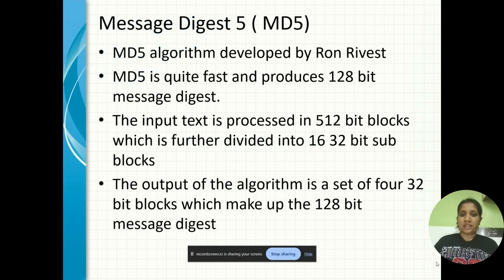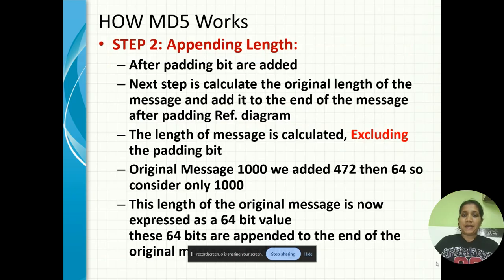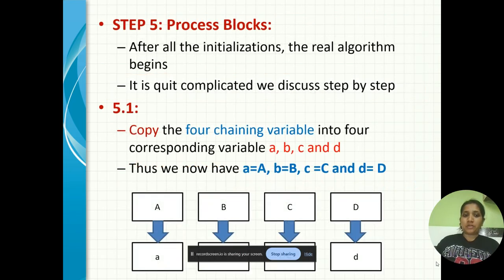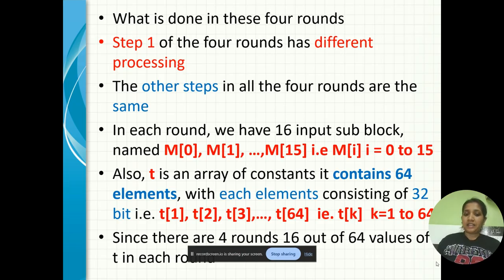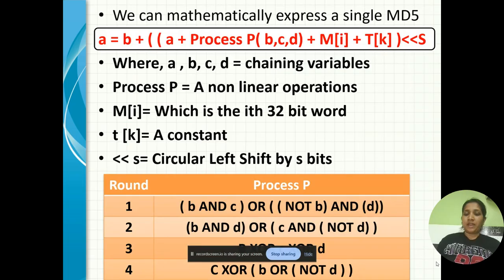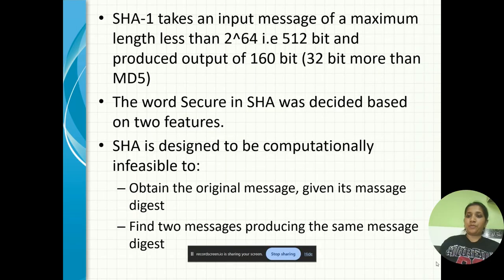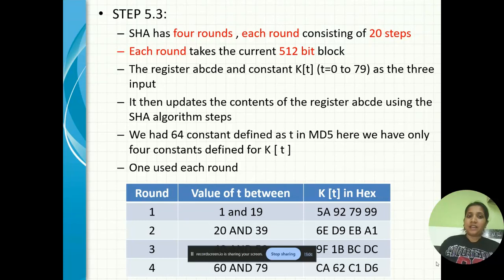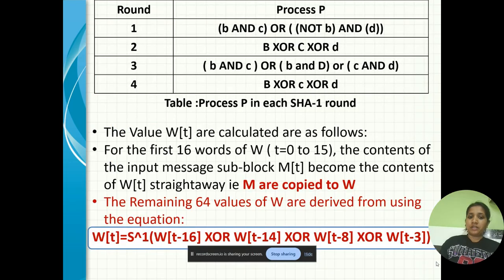Hash Algorithm PART 2